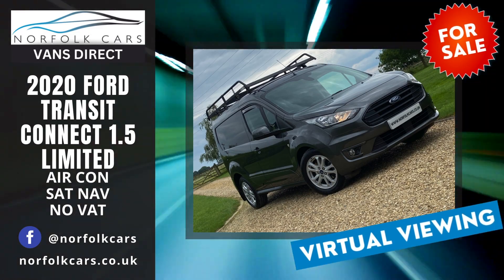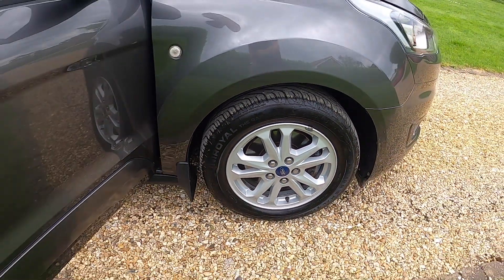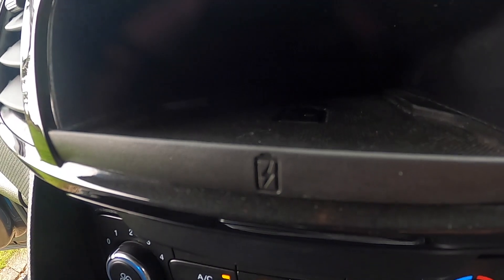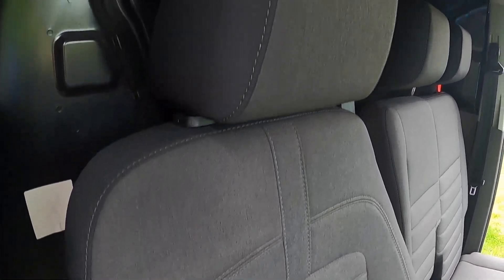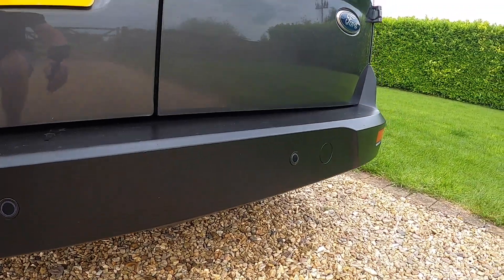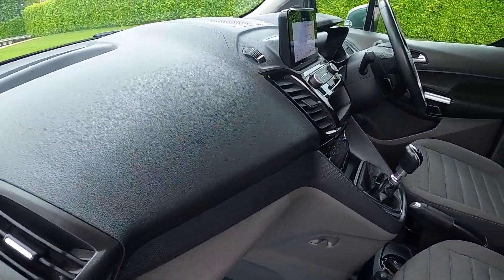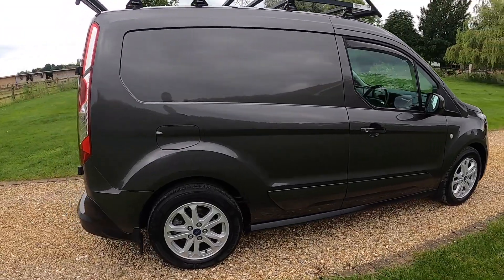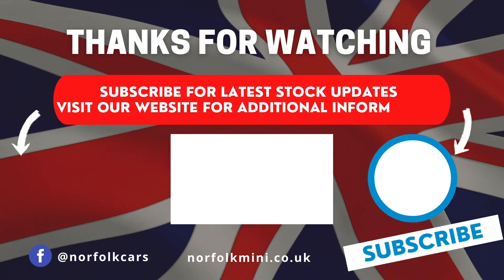2020 Ford Transit Connect Limited 200 1.5 Grey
2020 (20) Ford Transit Connect Limited 200 1.5 in Grey for sale at Norfolk Cars.  Optional Satellite Navigation and Reverse camera.